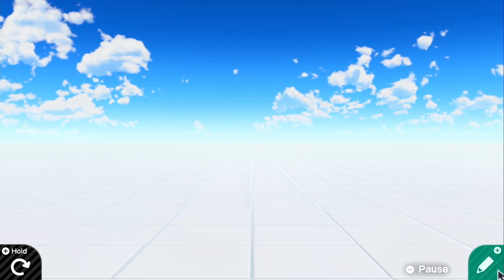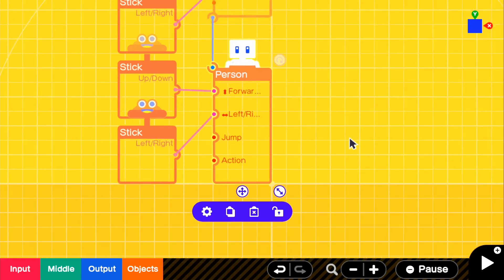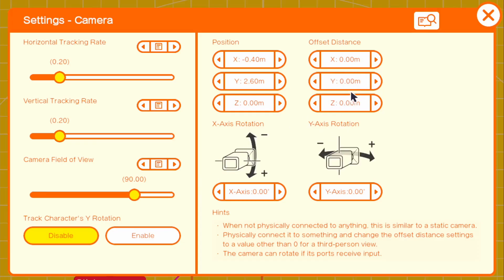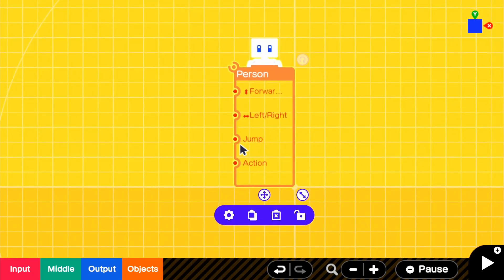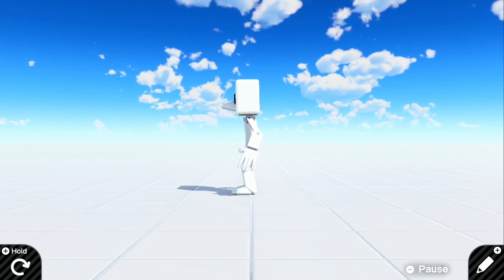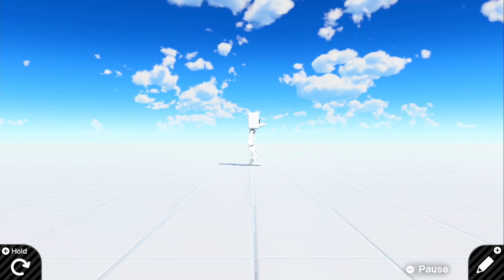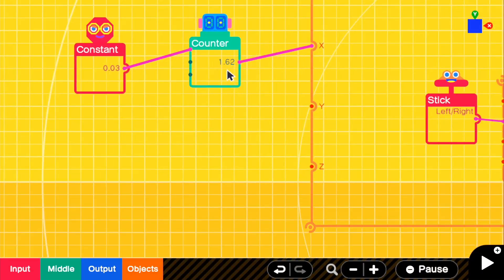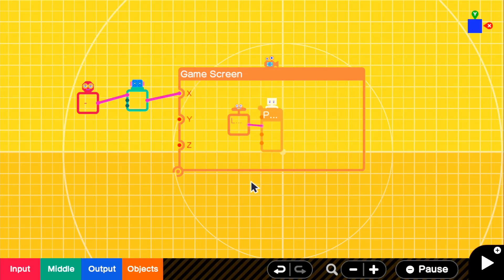[Game Builder Garage Tutorial] 6 Camera Modes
This Game Builder Garage tutorial introduces six different camera modes to incorporate into your games. They include, first person, third person, 2D, Top Down, Fixed, and Slide Scroller cameras.